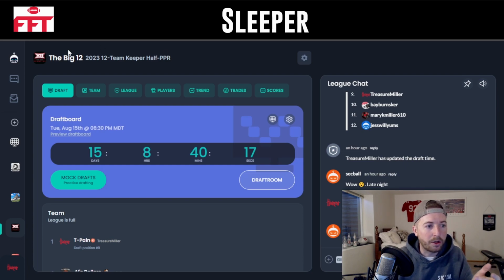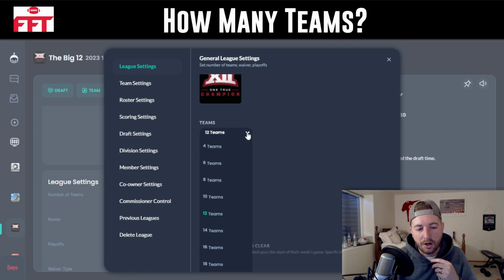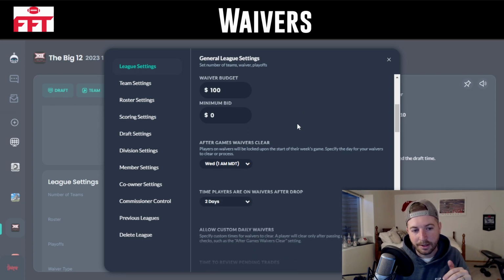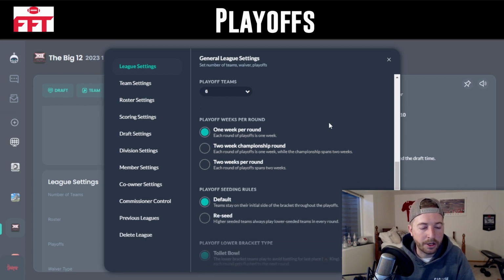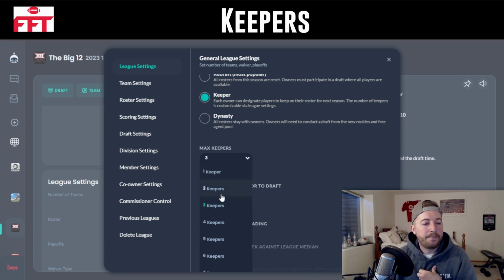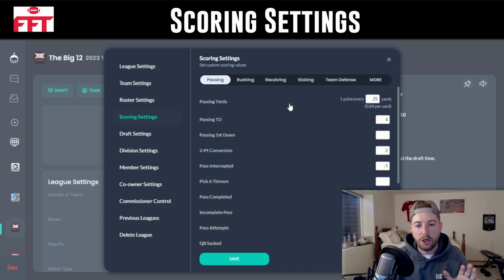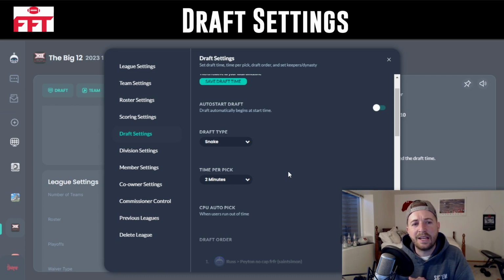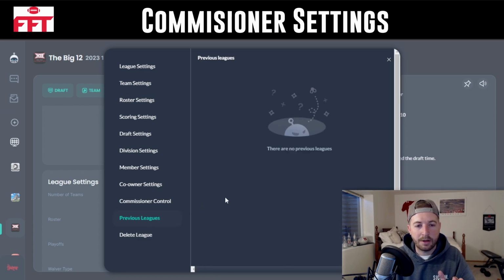League Settings and What You NEED to Know!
Are you starting up a fantasy football league. Check out this video to make sure you set everything up correctly and know what will help make your league fun and successful!

What sort of league should you join?